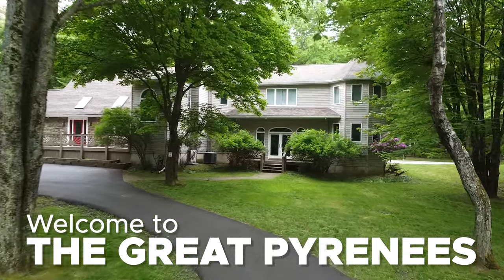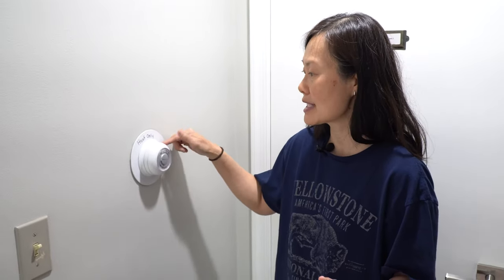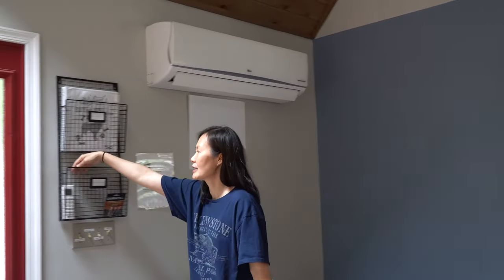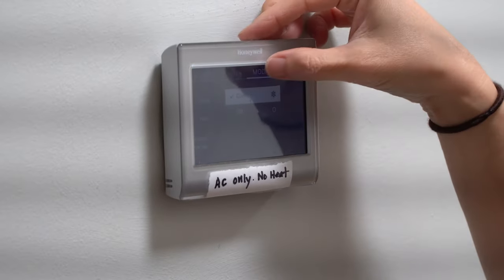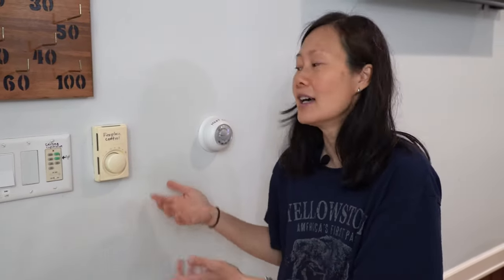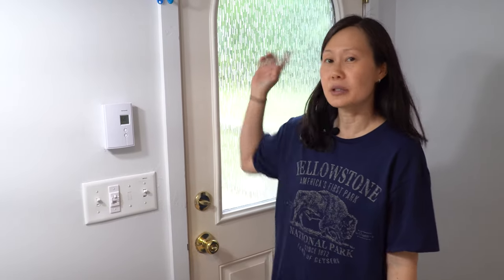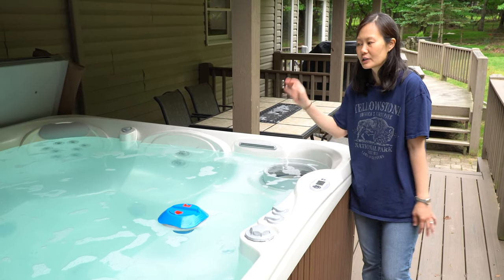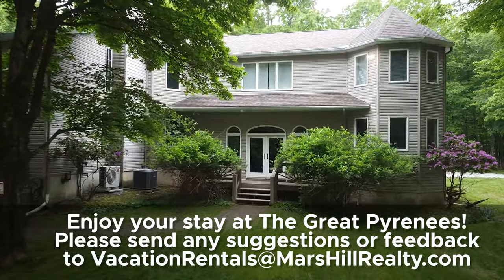Welcome to The Great Pyrenees | Answering Frequently Asked Questions | Poconos Vacation Rentals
The Great Pyrenees is a 6 bedroom short term rental in the Poconos that sleeps 21.  This video was made to help guests get answers to some frequently asked questions.  Enjoy your stay and see the links below if you're interested in booking!

0:12 - How do I operate the front door smart lock?
0:47 - Guest Binder - Where can I find information about the home and neighborhood?
1:04 - Starter Kit - Will toiletry items be provided?
1:18 - How do I clean up the home?
1:27 - How do I adjust the temperature?
5:29 - How do I operate the fireplaces?
7:13 - What air purification technology does this home have?
7:38 - Where can I find Disney+ and how do I operate the Smart TVs?
8:14 - How can you find us on Social Media/Instagram?
8:53 - How do I operate the hot tub?
10:58 - What do I need to keep in mind when checking out? (personal belongings and trash)

Give us a big “LIKE” if you enjoyed this video!

What I use to invest in cryptocurrency like Bitcoin (get $10)